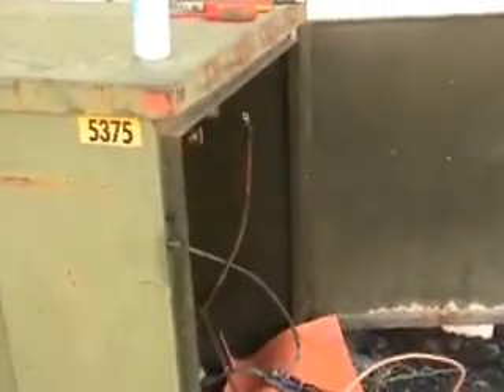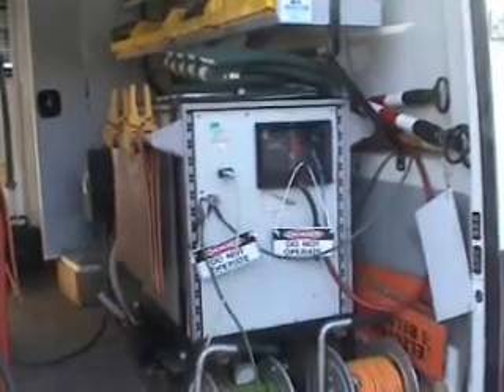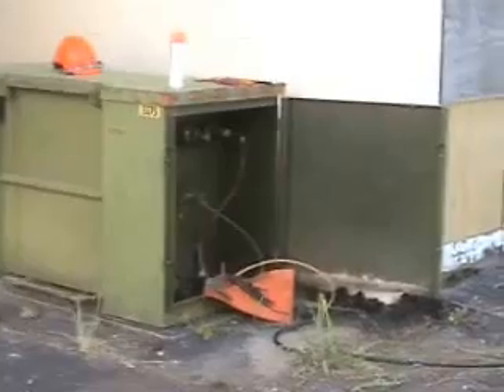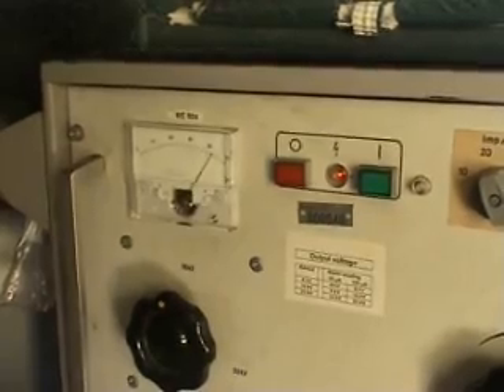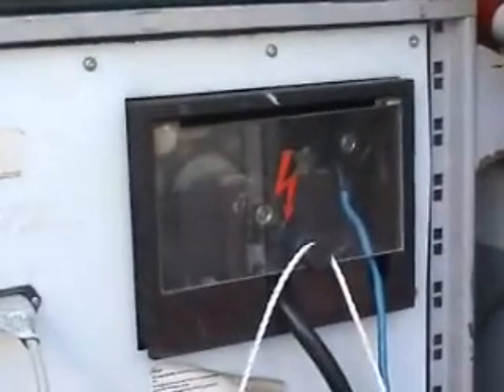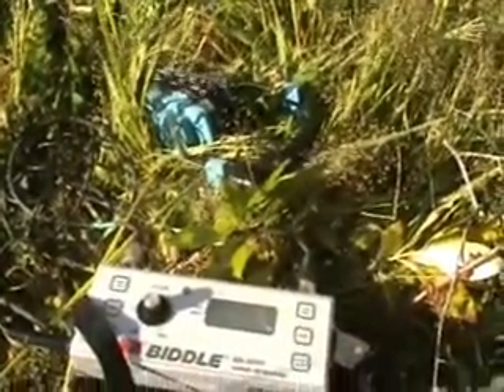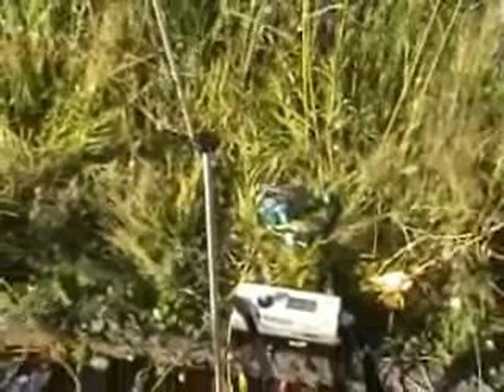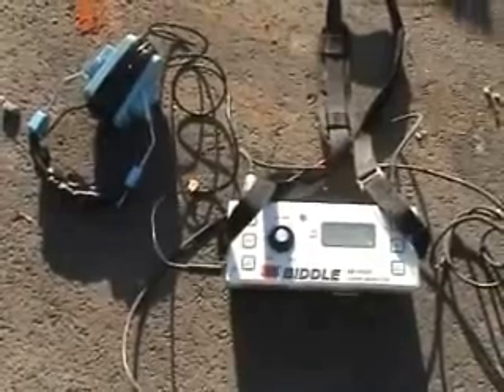High Tension Cable Fault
H.T. fault on an 11,000 Volts cable being thumped at 16,000 Volts dc. The thump noise is audible above ground, although often the listening set needs to be used when traffic noise makes the listening and tracing for the fault very difficult